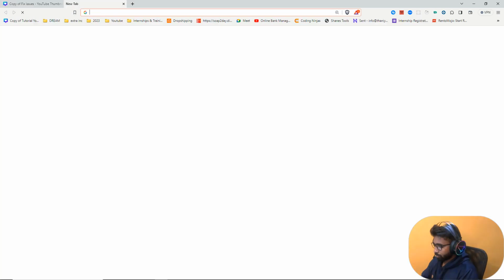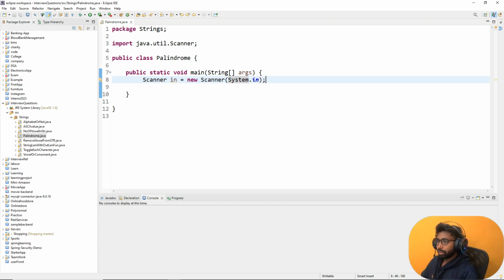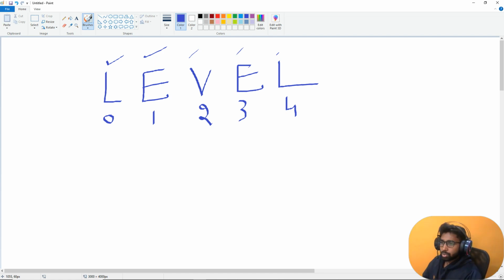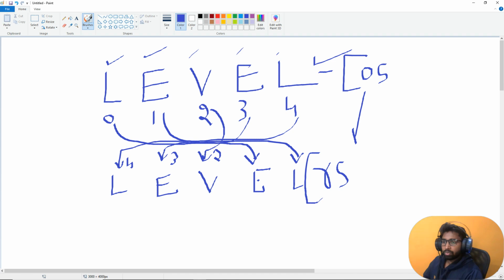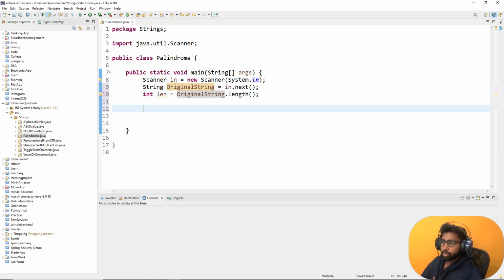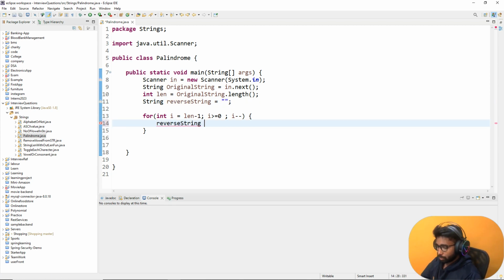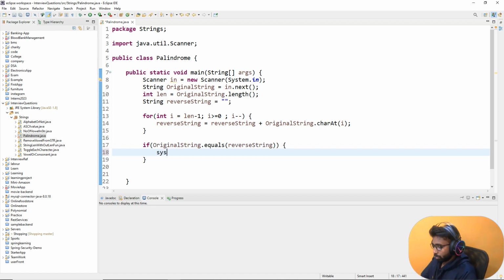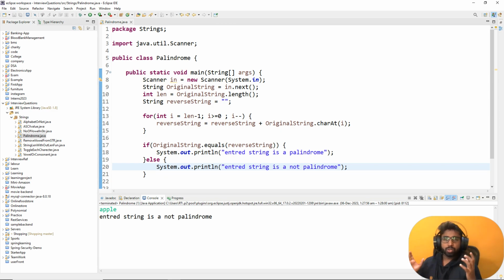Mastery Series E8 | Palindrome : Check if The Given String is Palindrome or Not | Tech Interview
Welcome to Episode 8 of our Mastery Series, where we embark on a Palindrome Prowess challenge in the realm of strings! In this session, we tackle the intriguing tech interview question: 'Check if The Given String is Palindrome or Not.' Whether you're a coding enthusiast or a seasoned developer, this video has you covered! We provide a comprehensive breakdown, exploring different approaches and implementing solutions in Python, C++, Java, and JavaScript.

In this episode, you'll:

Gain insights into the importance of identifying palindromes in tech interviews.
Explore various techniques to check if a given string is a palindrome, utilizing loops and conditional statements.
Witness real-time implementations in popular programming languages.
Optimize your code for efficiency and readability.
Master coding interview techniques applicable to similar challenges.
Ideal for:

Software engineers and aspiring programmers gearing up for tech interviews.
Students enrolled in data structures and algorithms courses.
Anyone interested in strengthening their coding skills and problem-solving abilities.
By the end of this video, you'll confidently navigate the complexities of checking if a given string is a palindrome, showcasing your coding prowess to impress interviewers!

🚀 Keywords & Tags

🌎 Connect with a global community of tech enthusiasts and aspirants! Let's embark on our coding journey to success together! 💪🌐